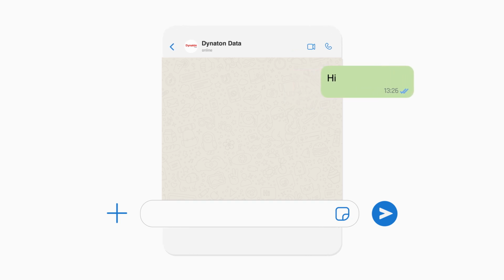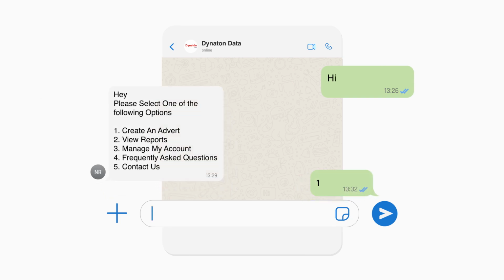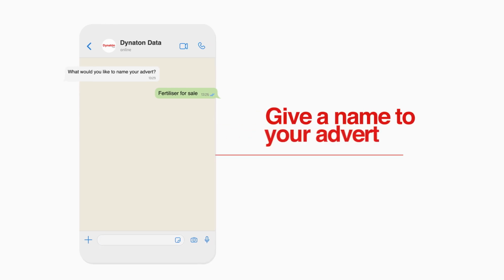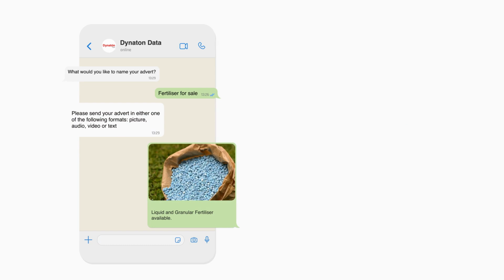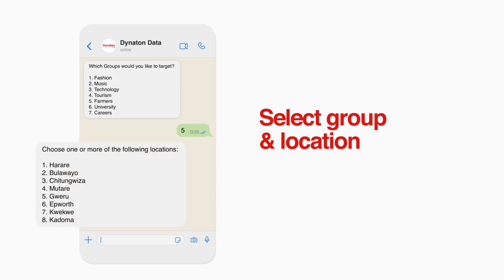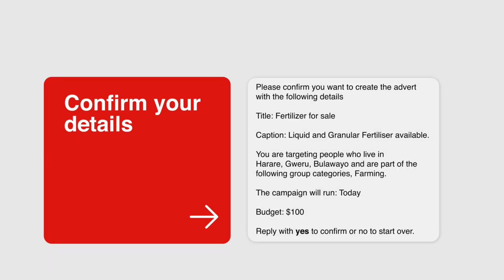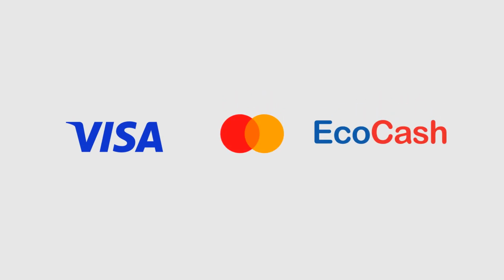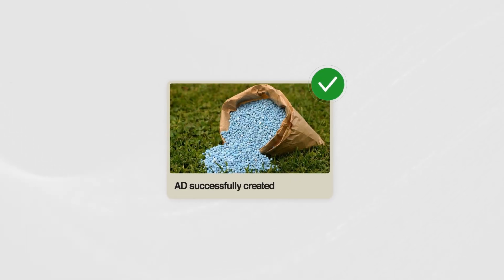Grow Sales on WhatsApp | Dynaton Data Quick-Start for Zimbabwean SMEs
Want more customers using just your phone?
Discover how Zimbabwean small businesses are growing sales through WhatsApp advertising with the Dynaton Data Platform. This short guide shows you step-by-step how to set up, launch, and track your first WhatsApp ad campaign in minutes—no tech skills required.

- Set up your free Dynaton account in less than 1 minute
- Use AI to target the right audience with the right message
- Design high-impact messages with images, links, and EcoCash payments
- Schedule, automate, and measure performance in real-time

With open rates over 98% and conversion tools built for Zimbabwe, Dynaton gives SMEs the edge big brands pay millions for.